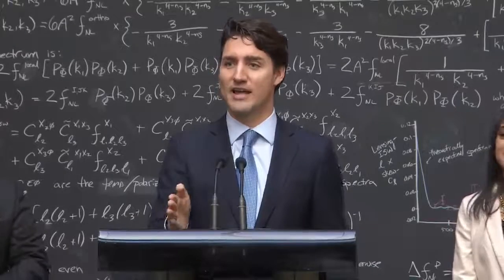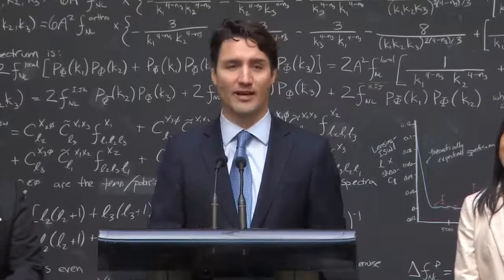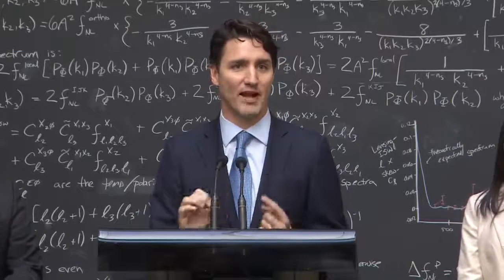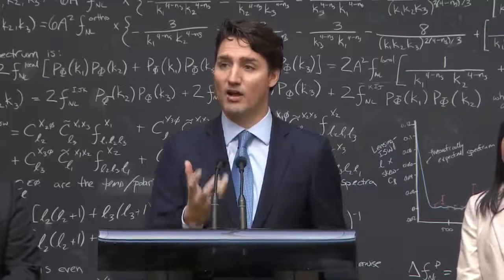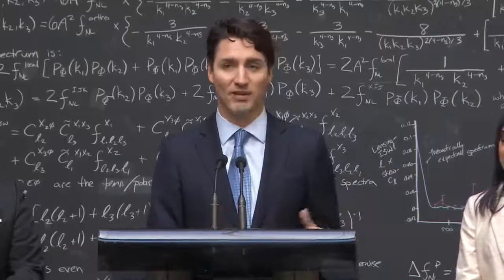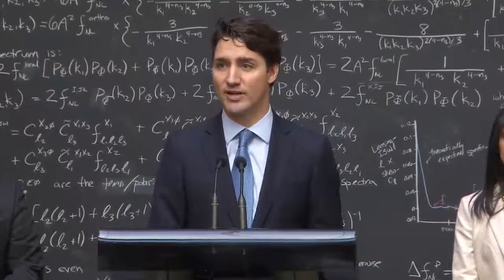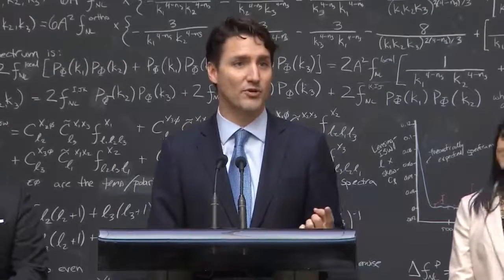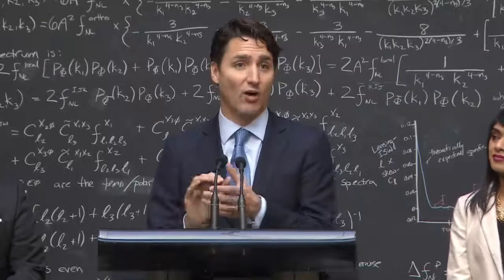Justin Trudeau's Sponteneous Quantum Computing 101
Justin Trudeau was asked by a Canadian reporter explain quantum computing. So he started explaining it haha

Source: CBC Politics